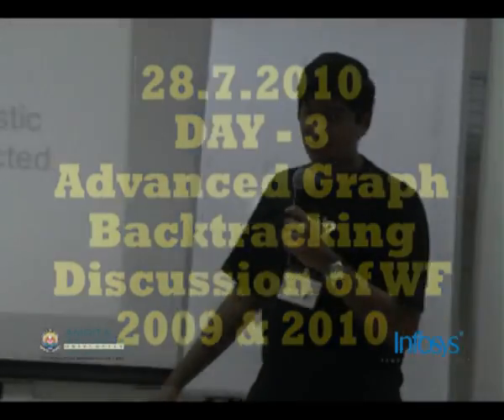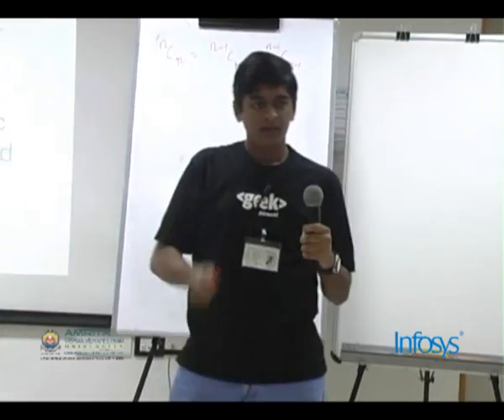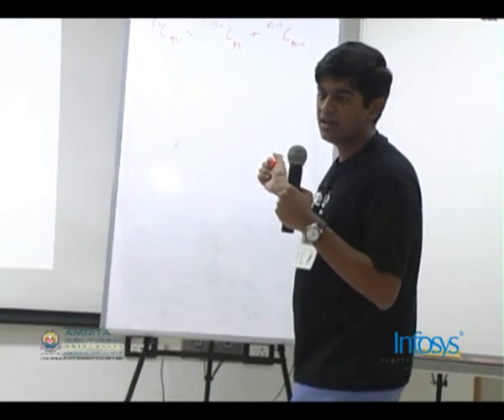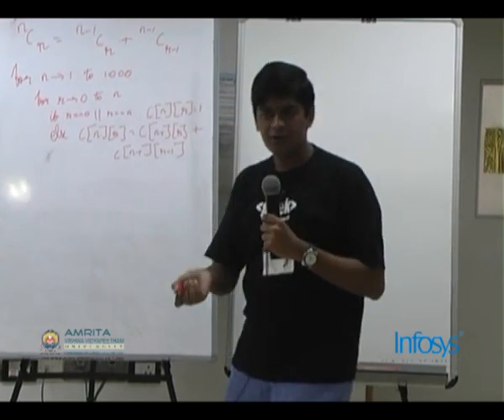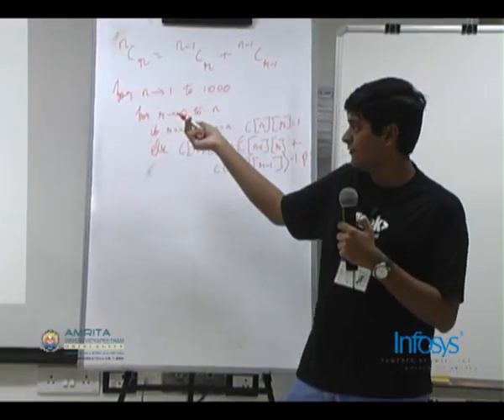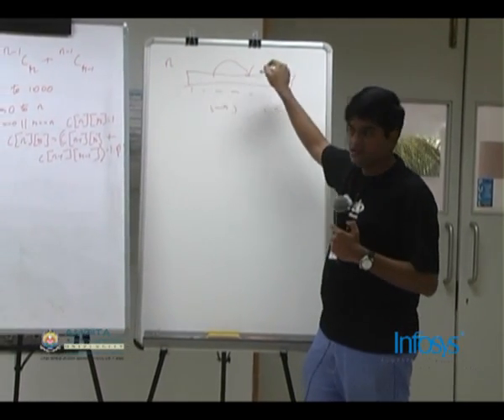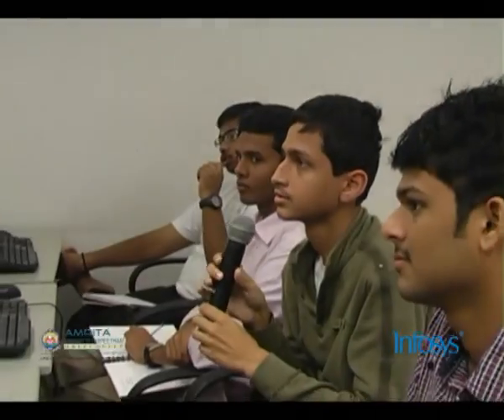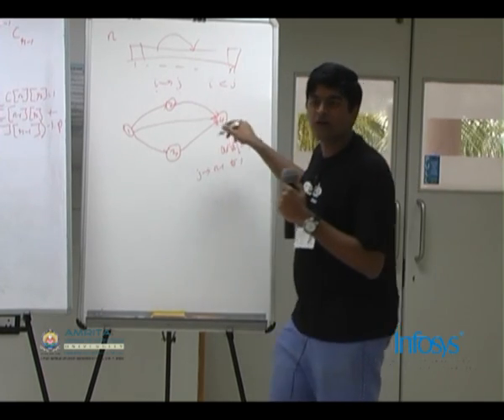Part 28 of Amrita Infosys Programming Contest Camp 2010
Location: Infosys Bangalore Design Center
Instructor: Venkatesh Basker